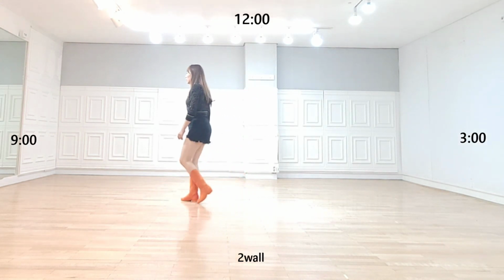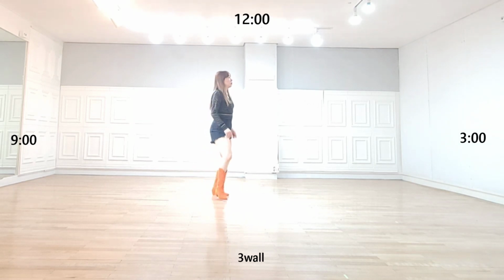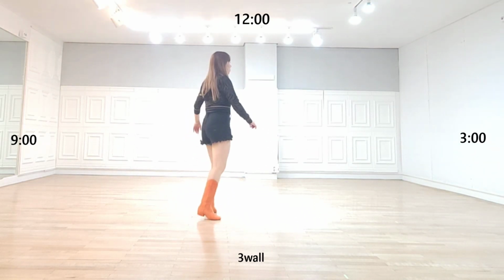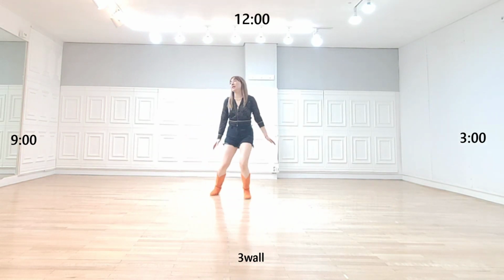Netflix & Chill - Line Dance (Tutorial)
Netflix & Chill Linedance
Count: 32
Wall: 4
Level: Intermediate
Choreographer: Mark Furnell (UK) & Chris Godden (UK) - November 2022

💝사)대한컨트리댄스협회 서울위례지부장 💝
교육문의👉 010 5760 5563

🔸️토요동호부모집 / 자격증반 모집🔸️
🔸️My Channel🔸️